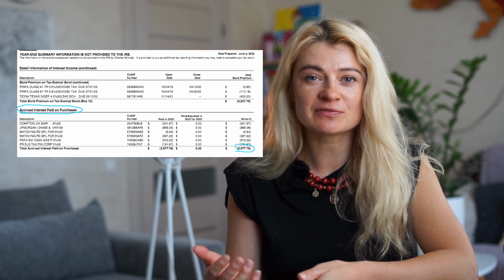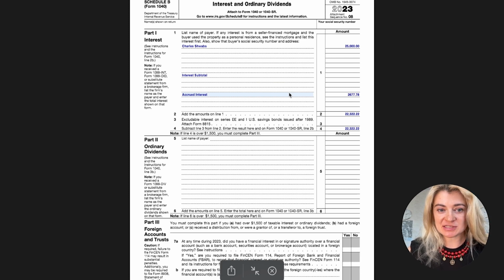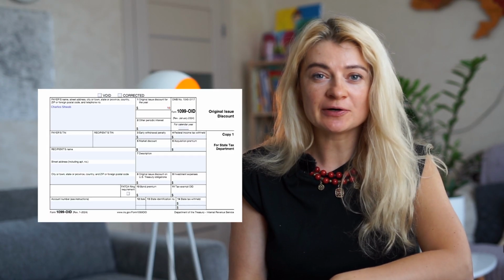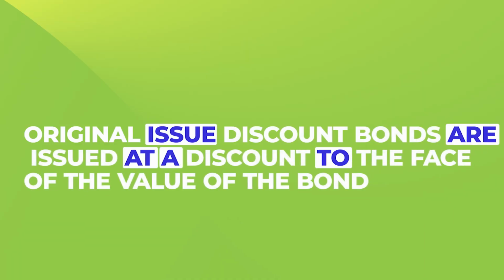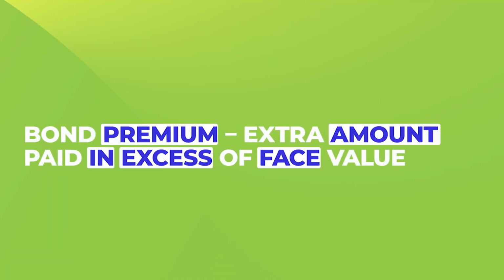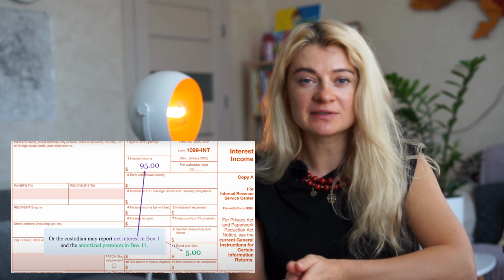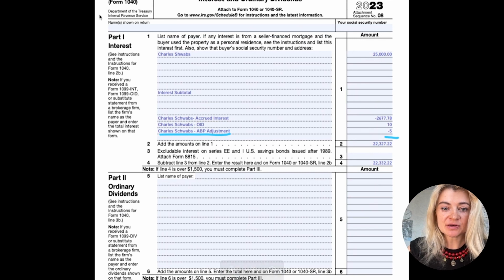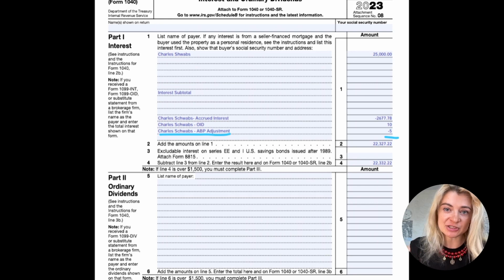How to account for accrued interest, original issue discount and amortized bond premium adjustments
In this video, I'll discuss a crucial tax deduction often missed in tax returns: how to handle accrued interest, original issue discount (OID), and amortized bond premium adjustments.

1. Accrued interest arises when bonds are traded between interest payment dates. It's not reported on Form 1099-INT but provided as supplemental information, typically found in the consolidated 1099. The buyer pays accrued interest to the seller at settlement, and for tax purposes, it reduces taxable interest income, reported on Schedule B.

2. Original issue discount (OID) bonds are issued at a discount to face value, with OID treated as interest income, reported on Form 1099-OID.

3. Amortization of bond premium occurs when the bond's value exceeds face value, usually due to falling interest rates. This is also subtracted on Schedule B, with adjustments noted as ABP. Using the straight-line method, the bond premium is amortized equally over the bond's life.

Lesson: When dealing with bond transactions, carefully review supplemental information to avoid overstating taxable income. Accrued interest on bond purchases isn't taxable to the buyer but is to the seller.

 Kat

On my channel you can find videos on How to Prepare Tax Returns and Use Different Tax Softwares, including Drake, ATX, and Lacerte. My tax preperation tools will be useful for you and I'm here to help tax preparers navigate the world of taxes.